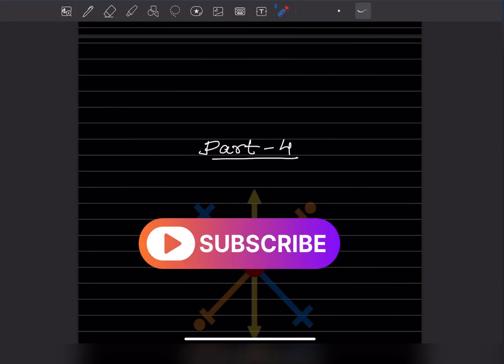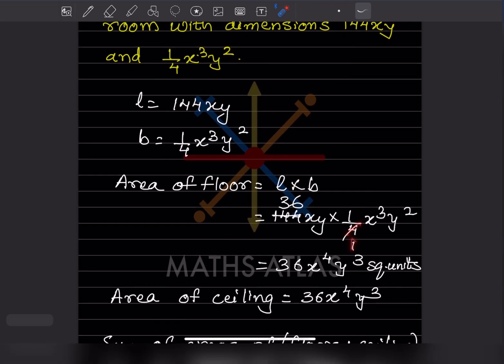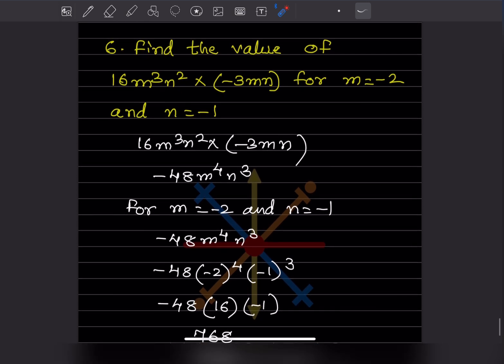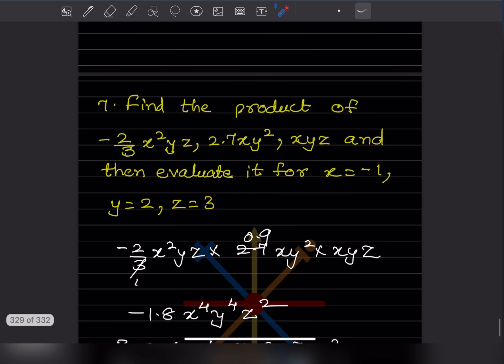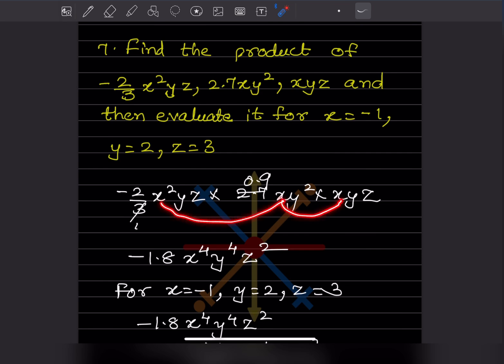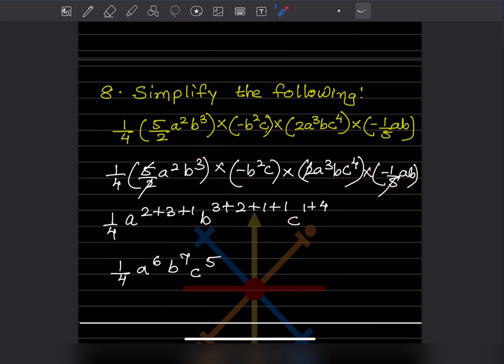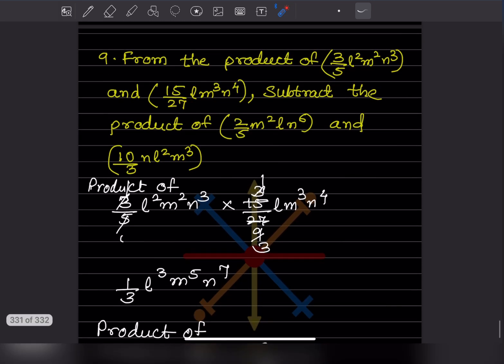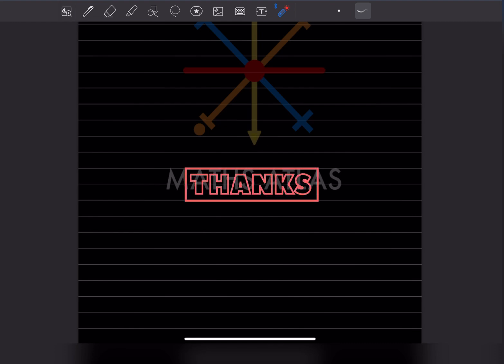Binomial x Trinomial SCARY? 😱 All Identities FINAL Problems Solved (Class 8)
Struggling with algebraic identities and multi-term multiplication? This video is your complete guide! We solve the final, trickiest problems from Inning 6.2 Part 4.

Welcome to Part 4 of our complete Class 8 Maths series on Chapter 6: Algebraic Expression and Identities from the Universal Mathematics Book, presented by Maths Atlas.

This video covers the complete solutions for the final questions in Inning 6.2, focusing on the application of standard algebraic identities and multiplication of polynomial expressions, including:

Multiplying Binomials by Trinomials.
Applying the Identities: (a+b)(a-b), (x+a)(x+b).
Using standard identities to simplify expressions and find products.

Understanding algebraic expressions in identities

Universal Mathematics Book
Chapter 6 Algebraic Expression and Identities
Class 8 Inning 6.1 Part 1
Math Education
Algebraic Expressions
Identities
Math Tutorial
 Classroom Learning
Math Concepts
Algebraic Expression Introduction
Identity Foundations
Simplifying algebraic expressions
Common algebraic Identities explained
Expression expressions examples and solutions
How to use algebraic identities
Factorization using algebraic identities
Expanding algebraic expressions
Important algebraic identities for students
Algebra expressions and identities tutorial